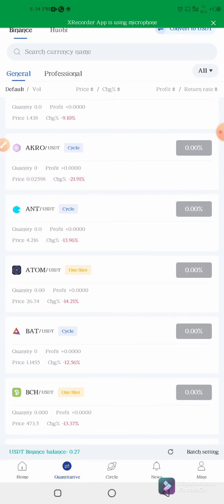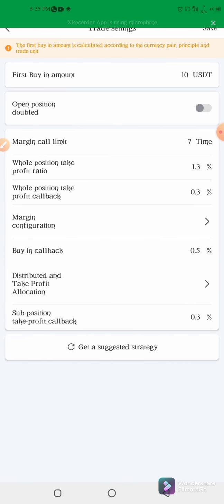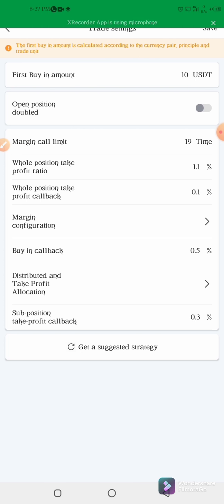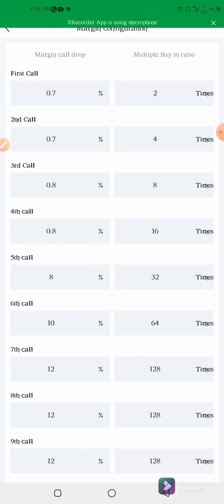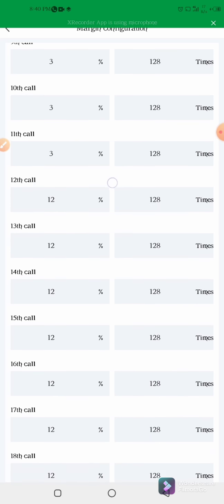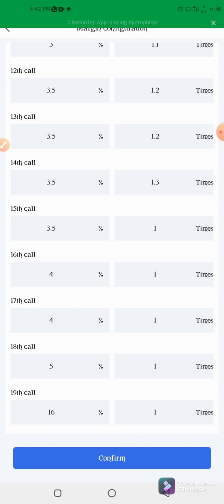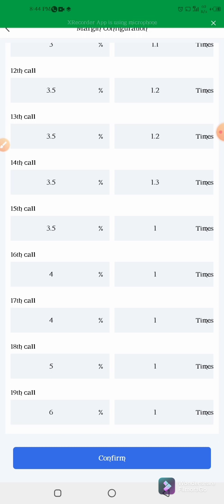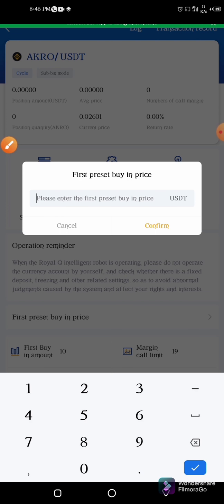RoyalQ Crypto Trading Robot : Suggested Trade Settings for a $200 USDT Trading Capital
In this Video, I present a suggested Trade Settings for a $200 USDT Trading Capital. It is a modification of the Default settings to accommodate a $200 trading capital.

If you want to know more about the RoyalQ Crypto Trading and Scalping Robot 👇 ,

RoyalQ Crypto Trading Robot trades 24/7, and 365 days a Year : Beats Manual Day Trading (Best Robot)